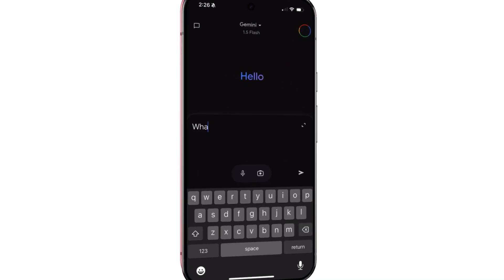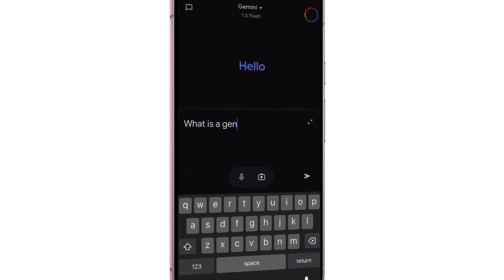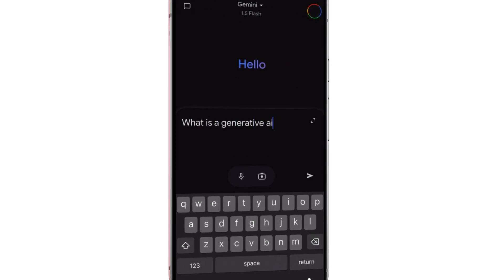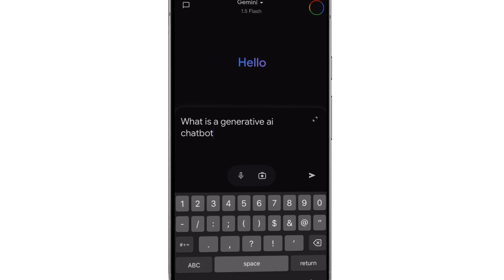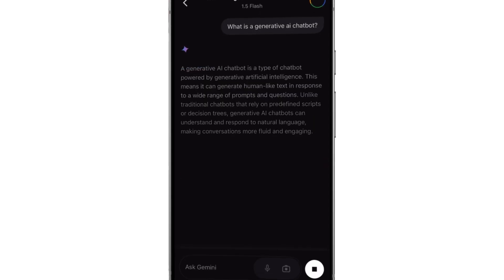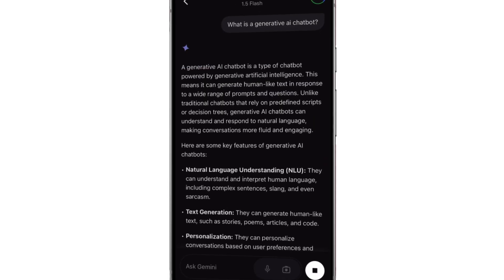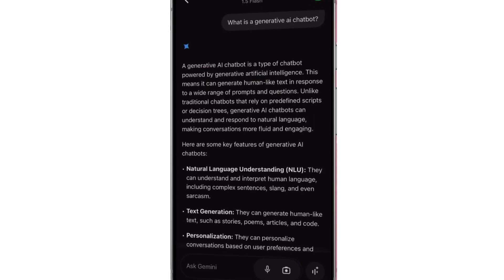Beyond the Chatbot: Understanding the power of generative AI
Be a Gen AI Leader!

This video goes beyond the hype of chatbots to explore the true potential of generative AI. Discover how this technology can be integrated into various applications, from Google Workspace to Google Cloud, to revolutionize how we work and innovate.